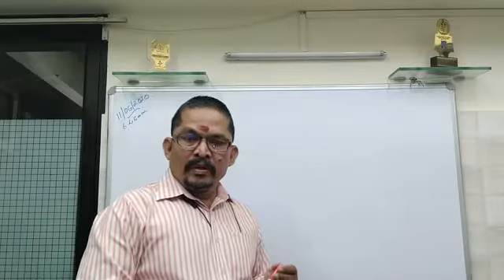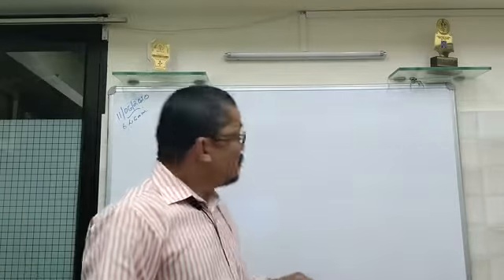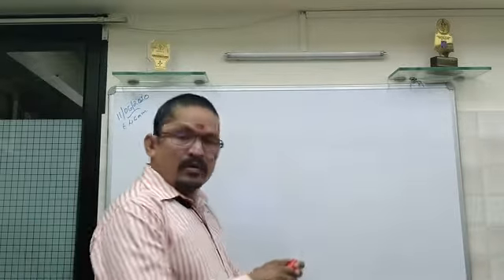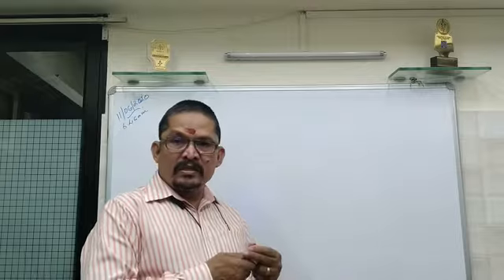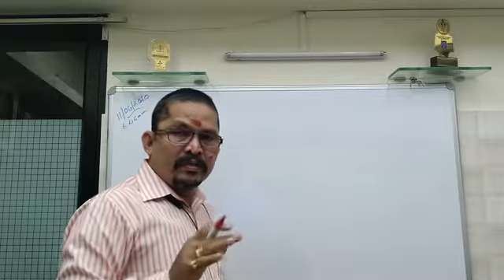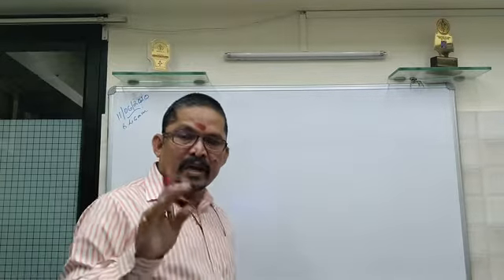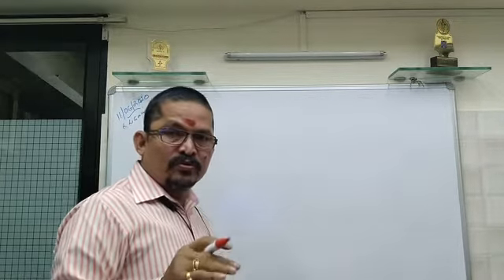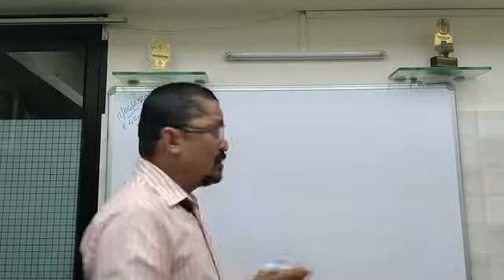Ulcerative Colitis- Treatment .